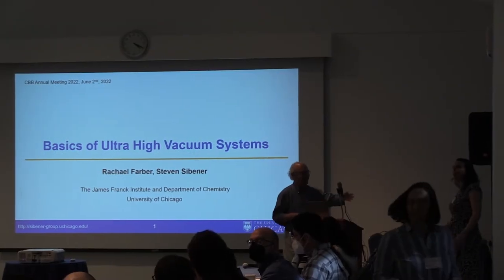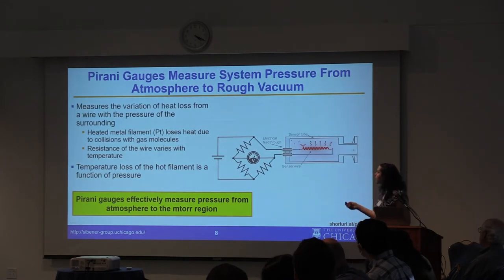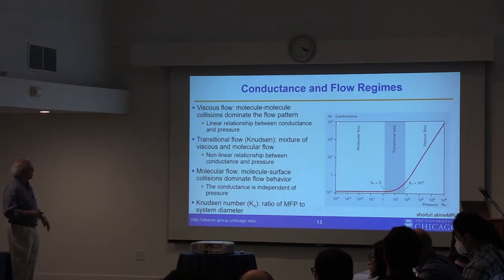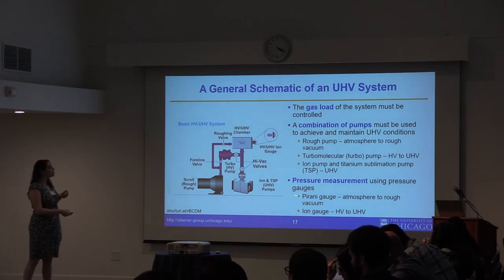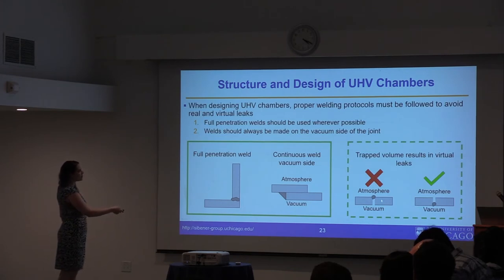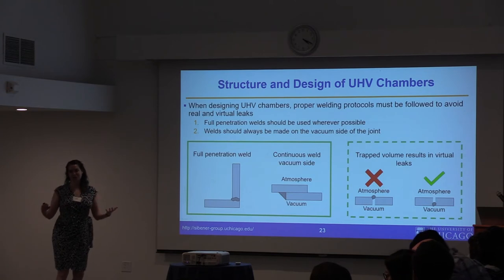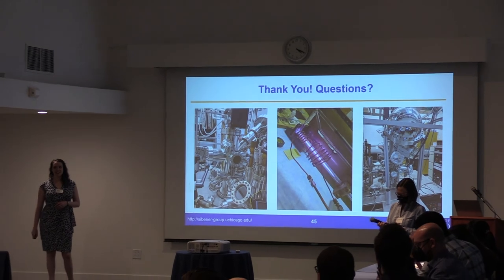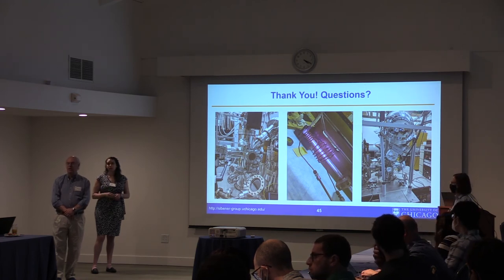Basics of Ultra High Vacuum Systems - Rachael Farber & Steve Sibener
Basics of Ultra High Vacuum Systems
Pedagogy Talk @ CBB 2022 Annual Meeting
Speakers: Rachael Farber, Steven Sibener